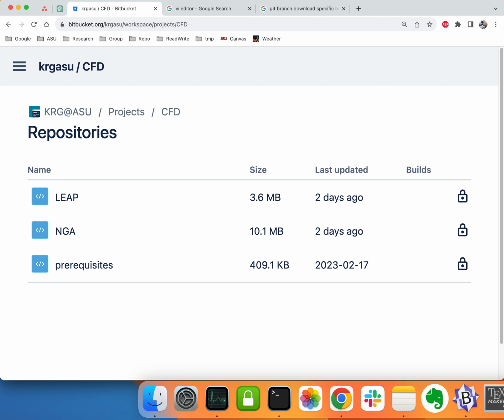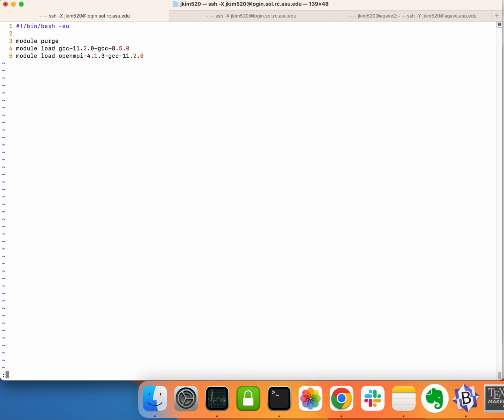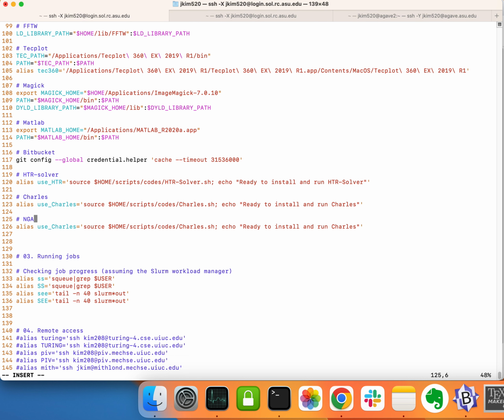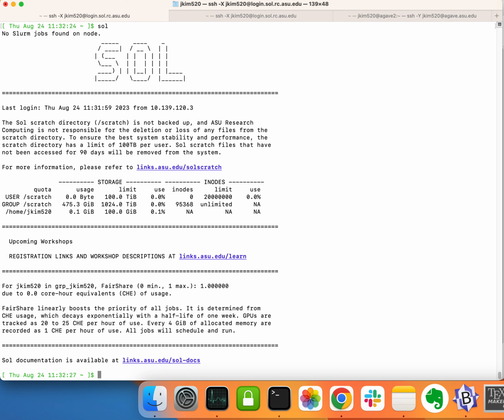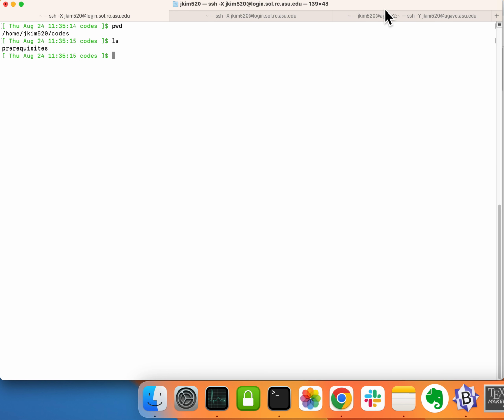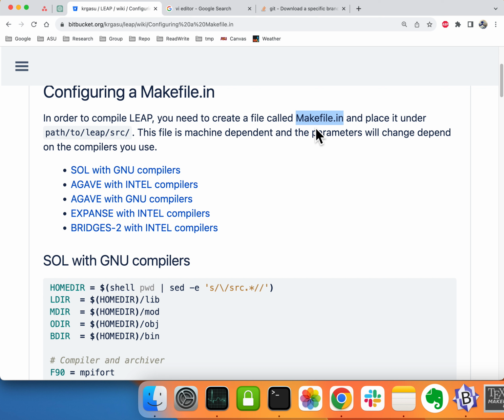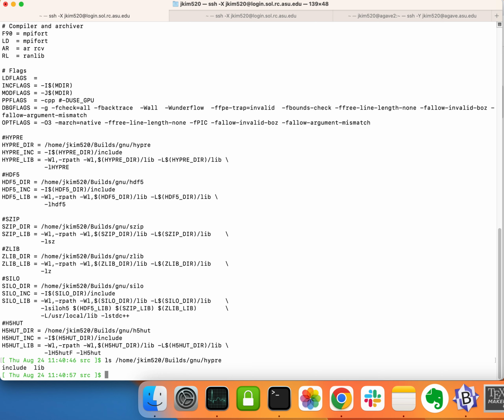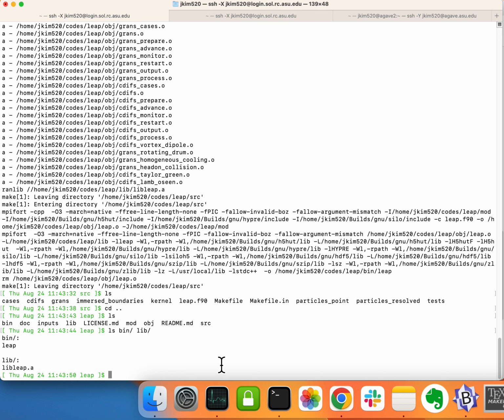[NGA] Installing LEAP & loading modules in the login script